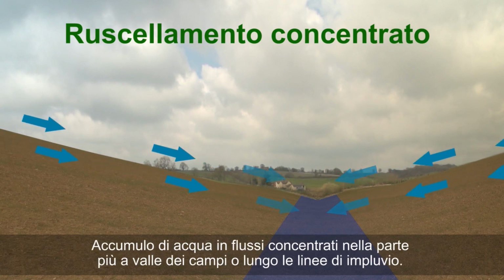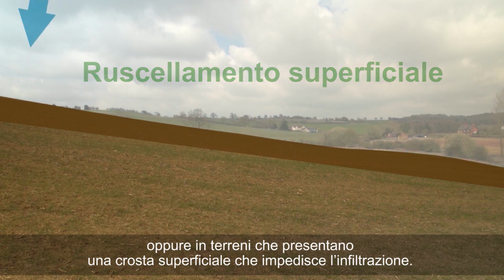Ruscellamento in agricoltura: cos'è e come prevenirlo